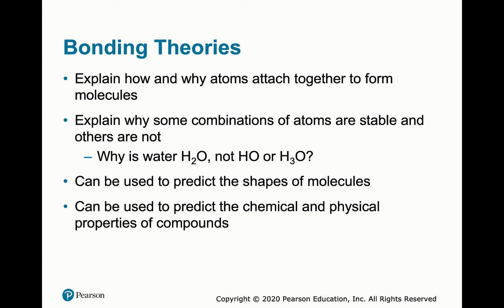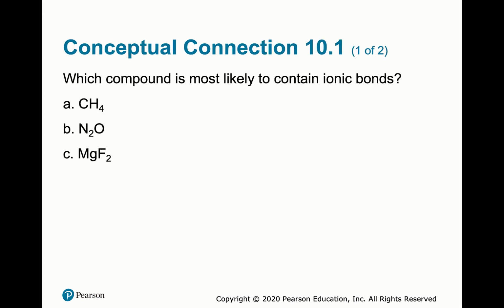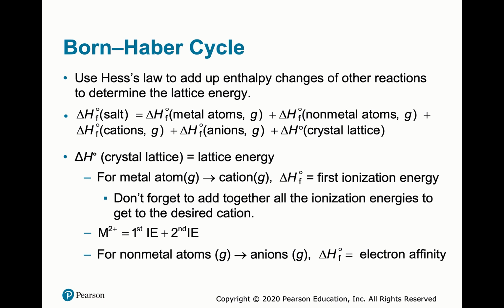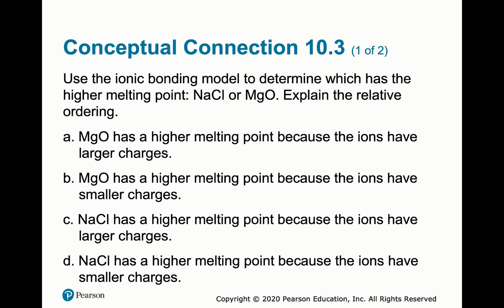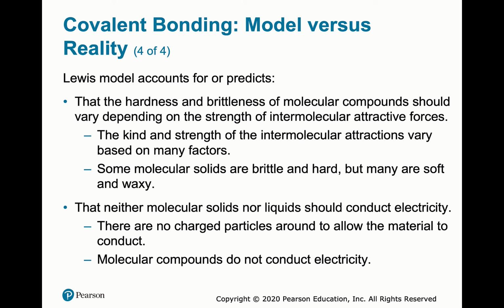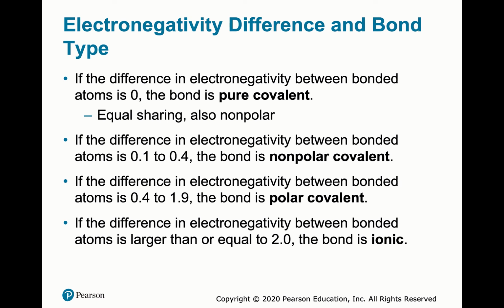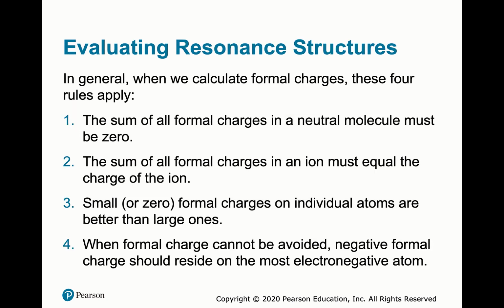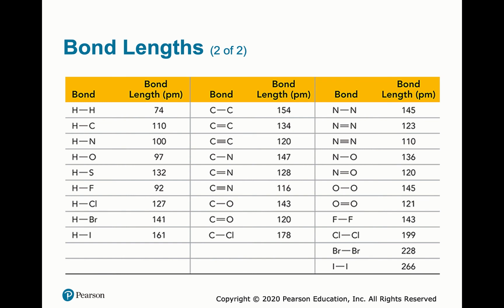ch 10 ppt